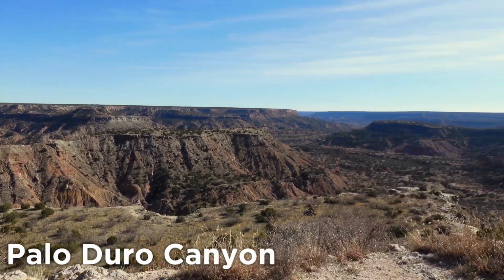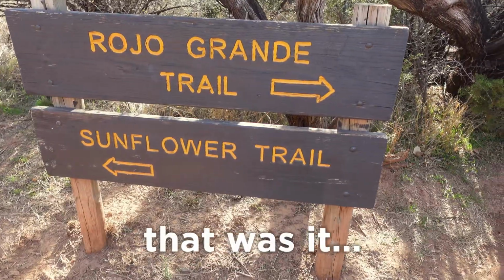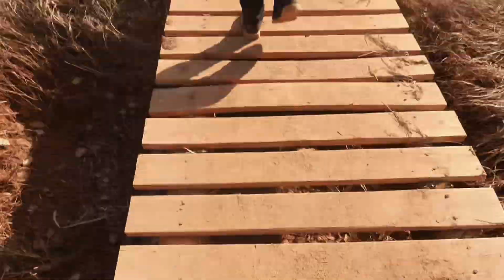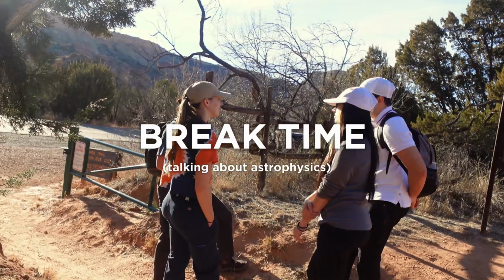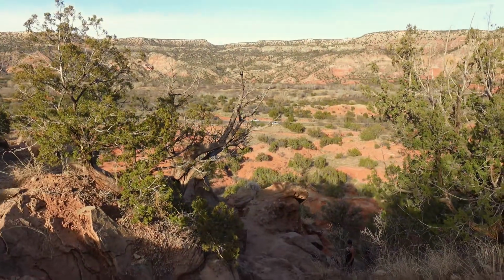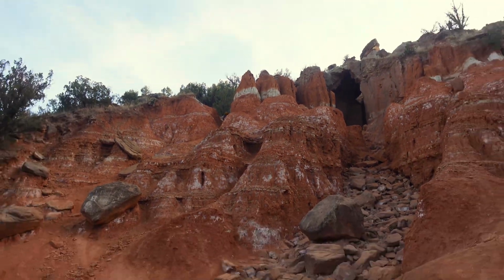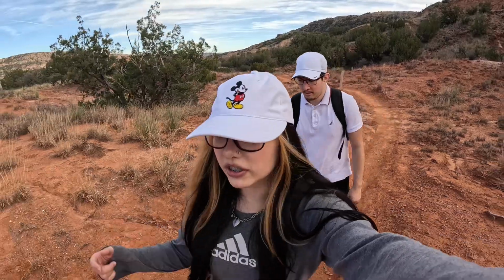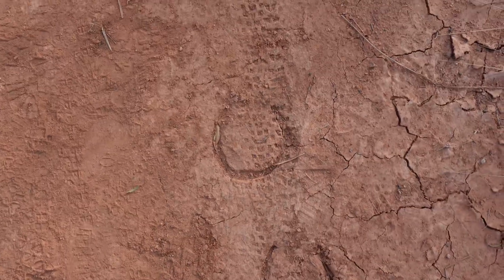Hiking The 2nd LARGEST Canyon In America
Palo Duro Canyon is the second largest canyon in the United States of America. We hiked (some of) it. There is a lot of it... We hope you enjoy our somewhat serious/informational, somewhat silly/random video on it.

Also, big thank you to Rony and Juliana for taking us and coming up with the idea!